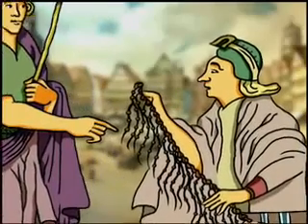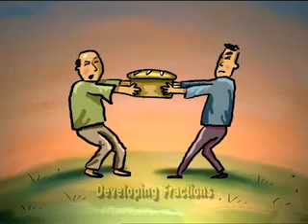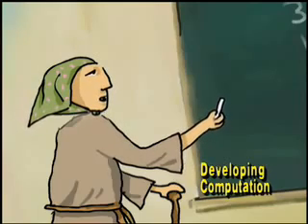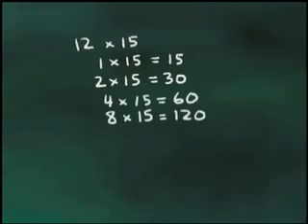History of Mathematics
History of Maths